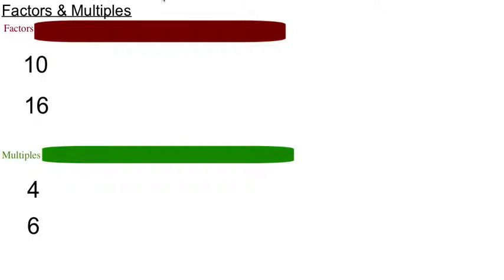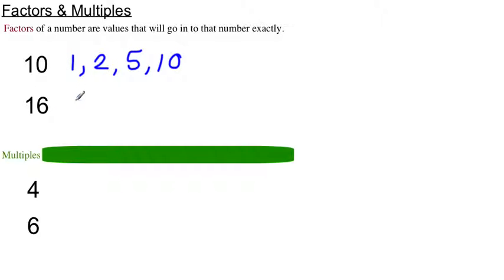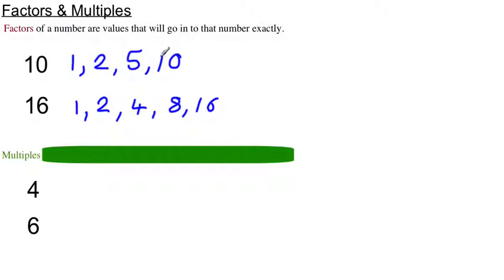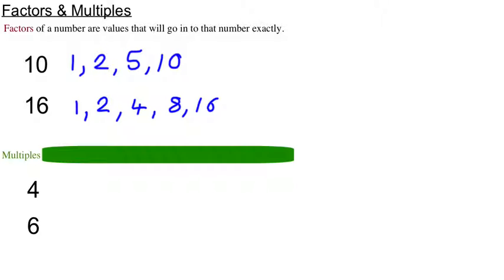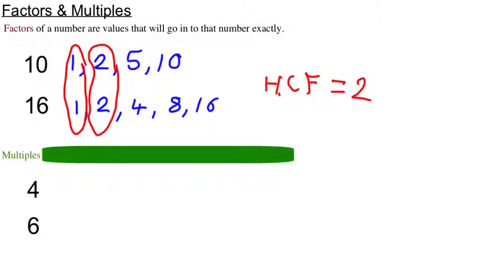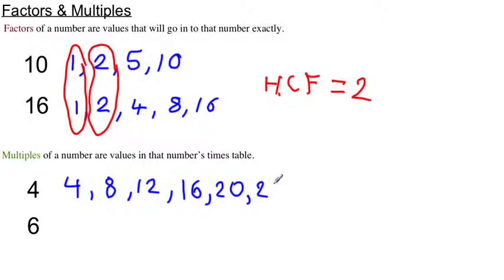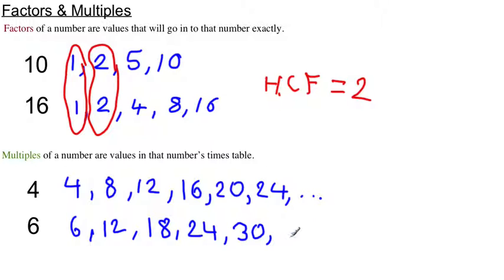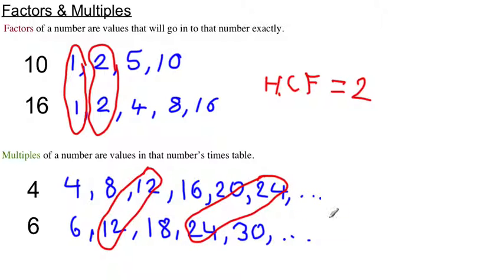Factors & Multiples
Includes Highest Common Factor (HCF) & Least Common Multiple (LCM)